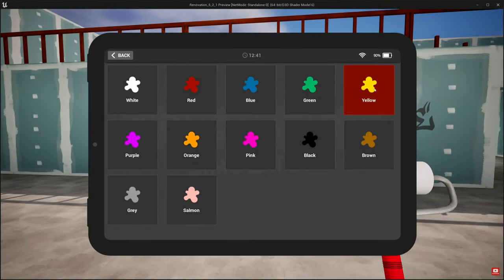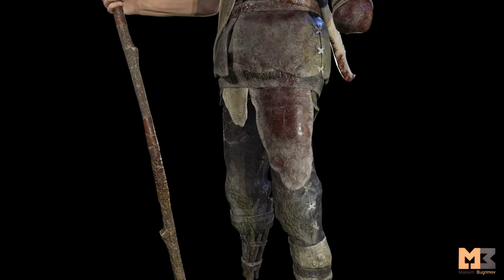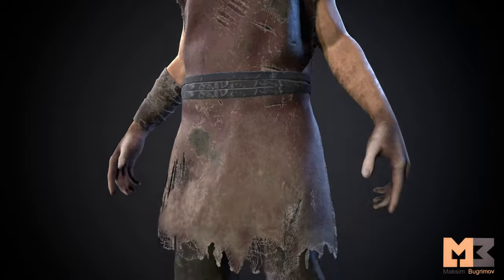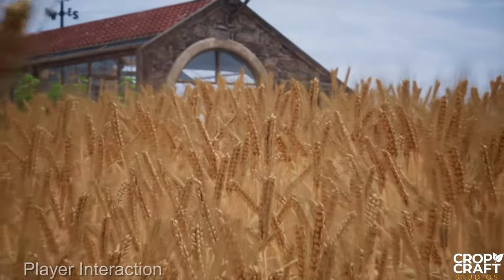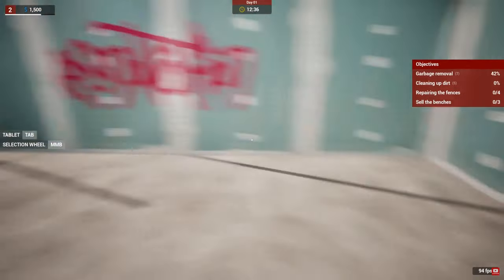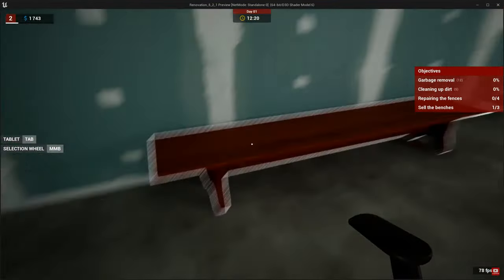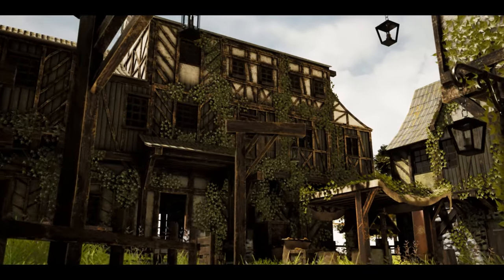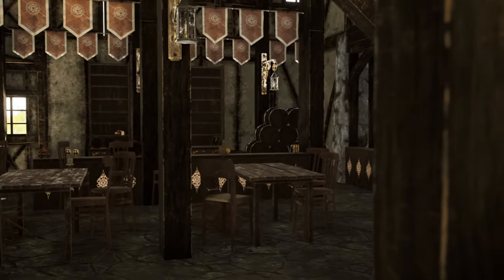Unreal Engine Marketplace Free Stuff | $234 FOR FREE | March 2024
🔖Topics Covered:
00:00 - Intro
00:51 - Primitive Characters (Pack)
01:59 - Ultimate Farming
03:20 - Renovation Simulator
04:29 - DLC in Blueprints V3
06:35 - Modular Medieval Town With Interior
08:14 - Outro